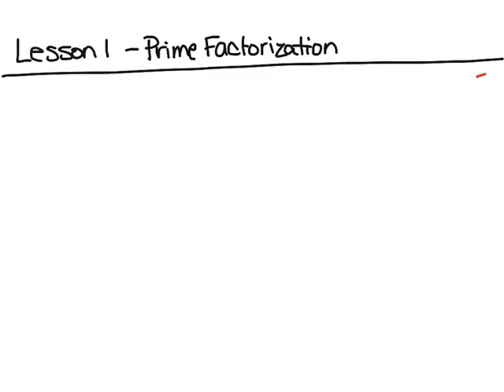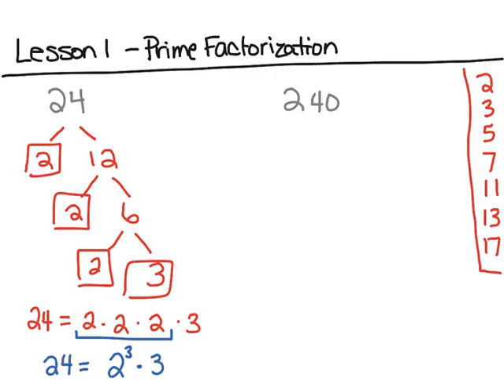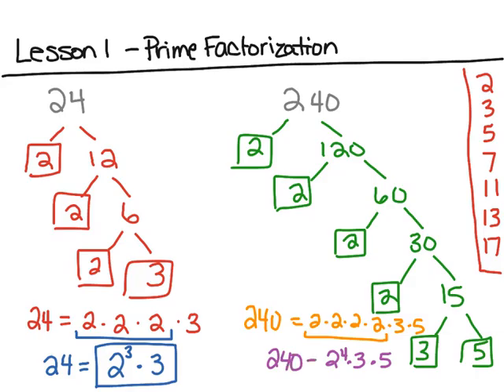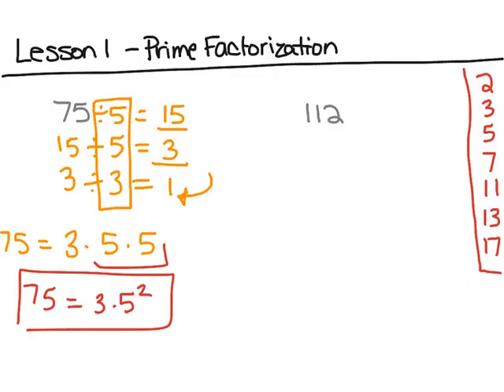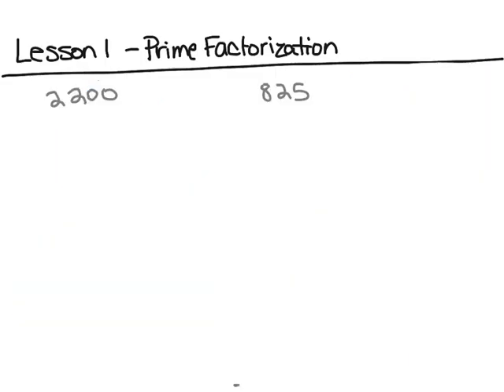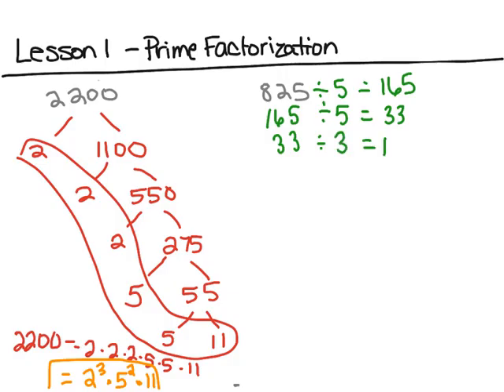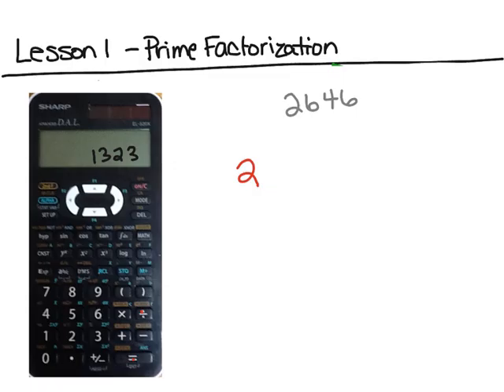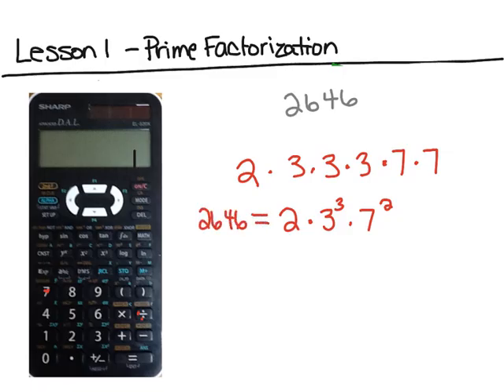Foundations 10 - Factors and Products - 1 - Prime Factorization